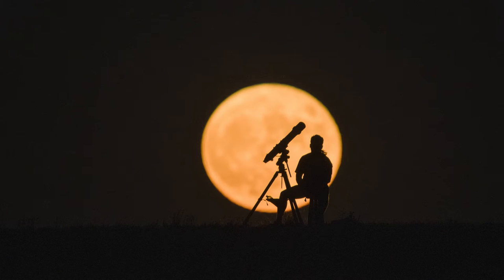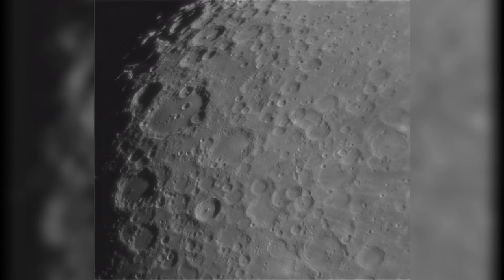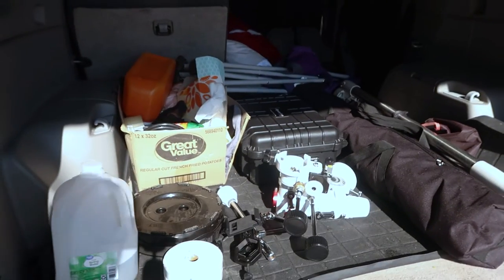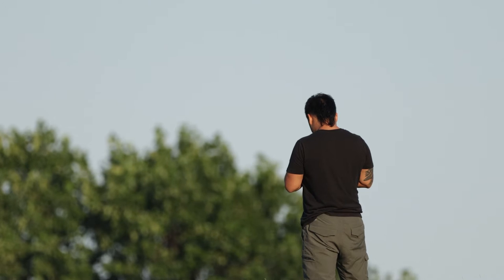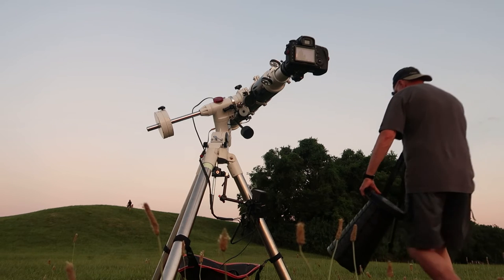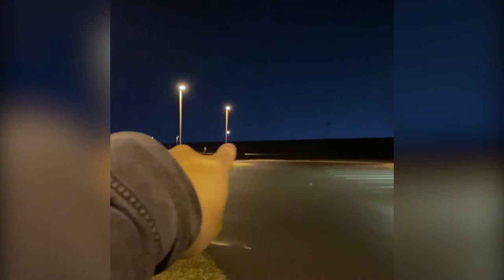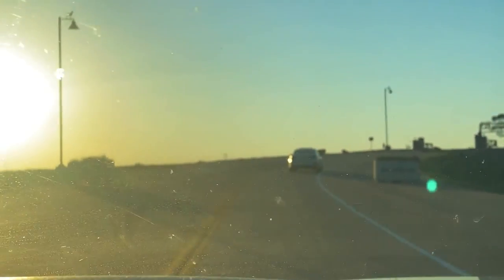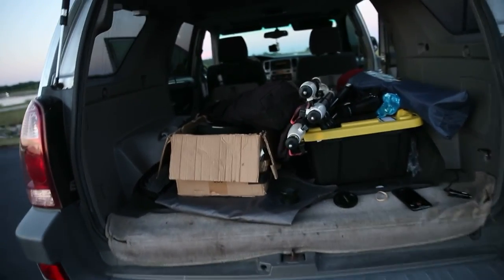Moon Bucket-list Shot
I share the story and BTS of how I got one of my favorite moon photos of all time. Huge shoutout to Fred Zimmer for capturing these photos.

IG and Tiktok @Chasingthemilk